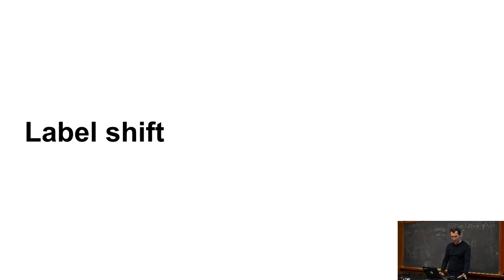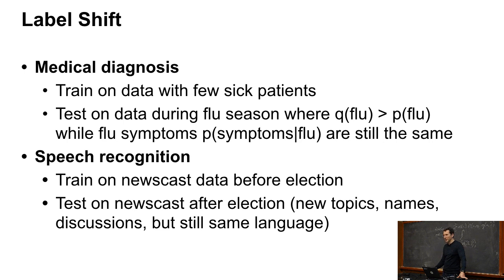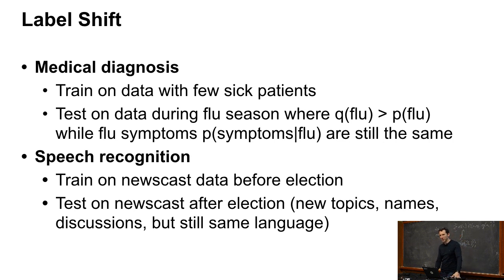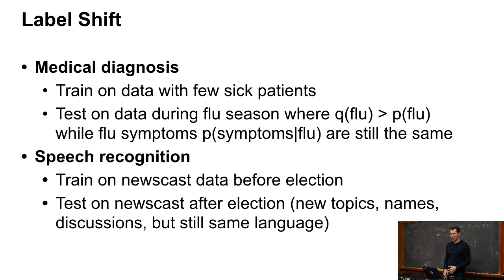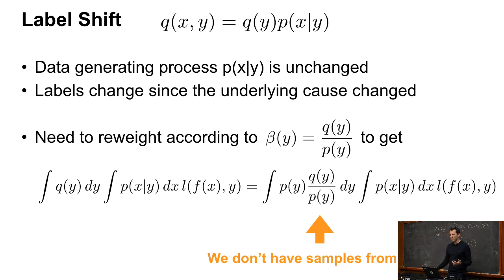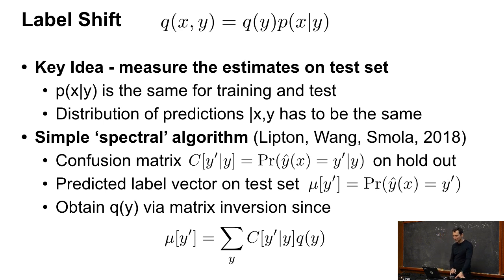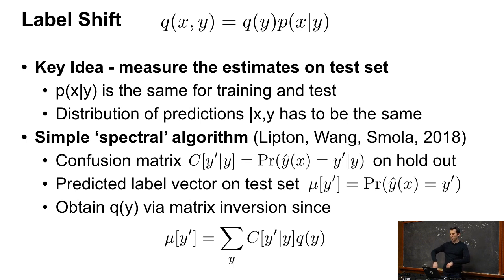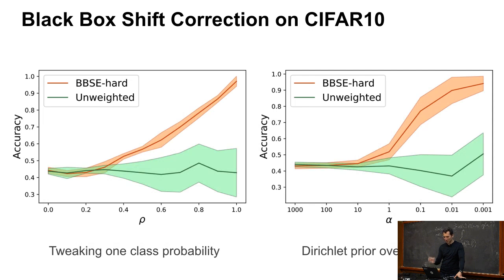L9/6 Label Shift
Label Shift